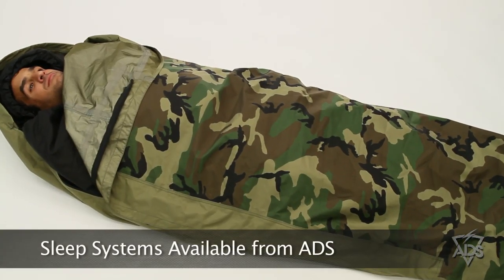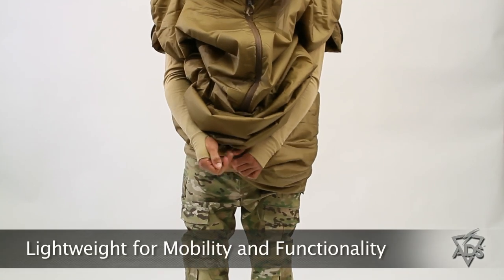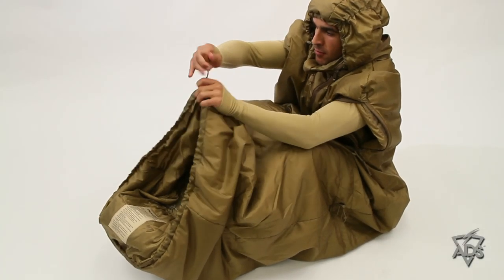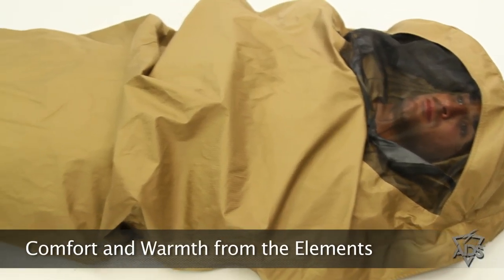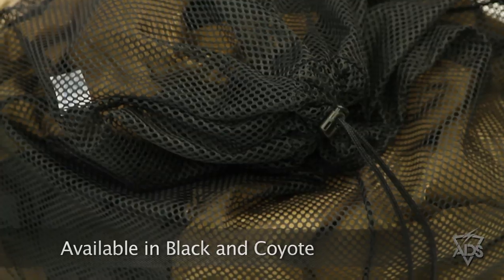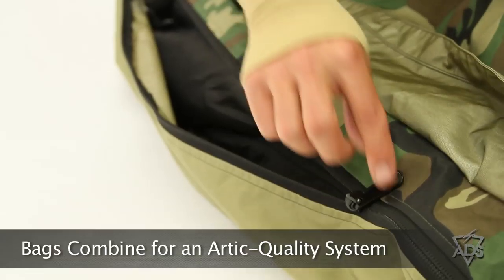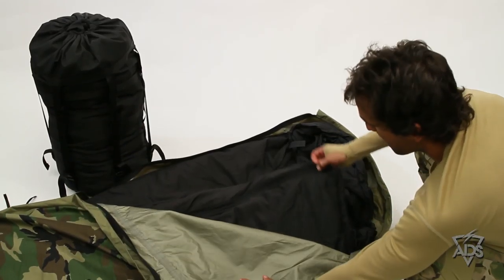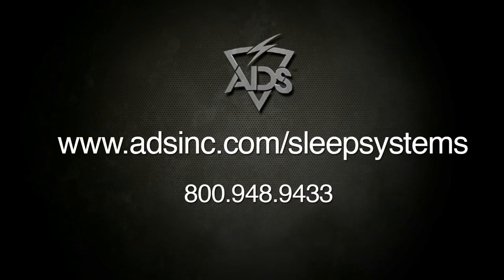ADS | Military Sleep Systems Overview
ADS offers three different Berry Compliant sleep systems, the Three-in-One Sleep System, the Three Season Sleep System, and the Combat Mobility Sleep System. No matter what your requirements may be, ADS has solution to fit your needs.